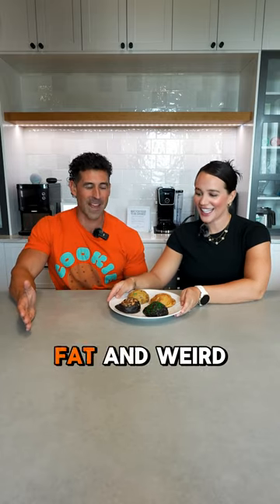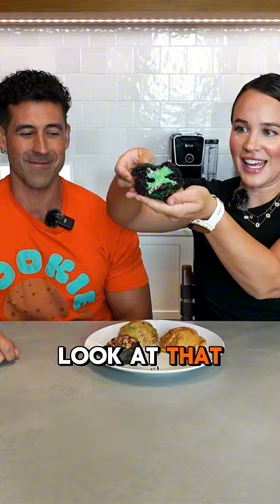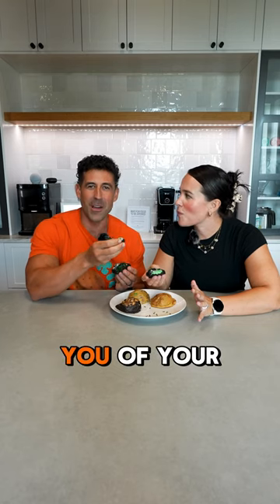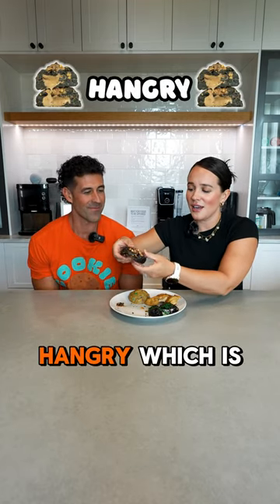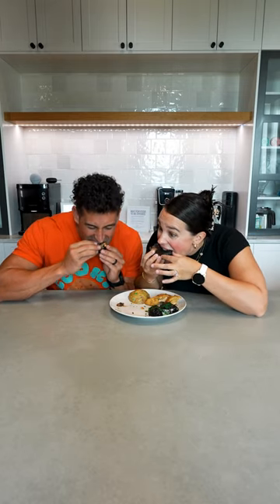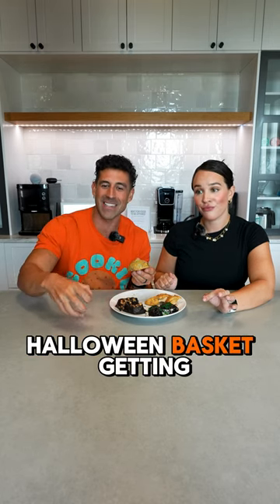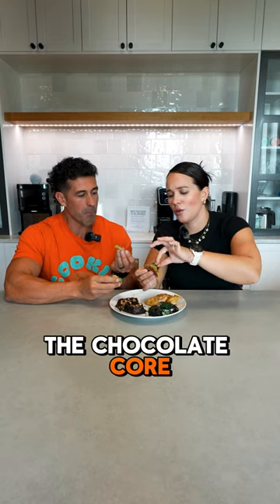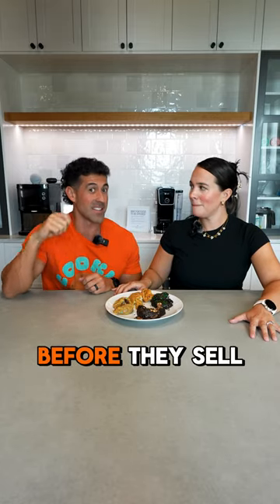The Spooky Pack Is Here! 🎃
🎃 The Fat & Weird Spooky Pack has arrived 👻

Prepare yourself for a frightfully delicious October with FOUR monstrously stuffed cookies! Available all month long or until this spooky pack sells out. 🍪

🖐️ Handful – Brown sugar cookie stuffed with a chocolate frosting core and packed with Snickers, Twix, M&Ms, and mini meteors. It's a handful of pure delicious chaos! 🌪️

🌿 Thiccc Mint – An Oreo black cocoa base with a fudge mint cookie frosting. Loaded with Andes Mints, Hershey Cookies N Creme Bars, crushed chocolate sandwich cookies, and topped with minty sprinkles. So THICCC, it's scary! 🌱

😡 Hangry – A chocolate Snickers dough stuffed with gooey chocolate caramel fluff, Snickers chunks, peanuts, caramel bits, and semi-sweet chocolate chips. This beastly cookie will tame your hunger in no time! 🥜

🧙‍♂️ Wizard’s Brew – A spellbinding butterscotch brown sugar base with a butterscotch crème core, loaded with white chocolate chips, butterscotch chips, and topped with toffee. One bite and you’ll be under its spell! ✨

🎃 Grab yours before they're gone 👻